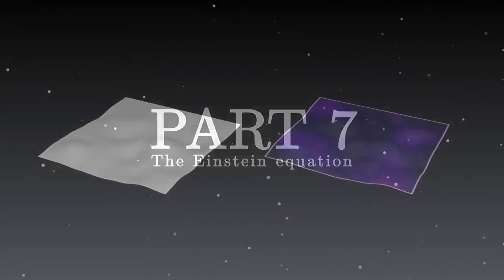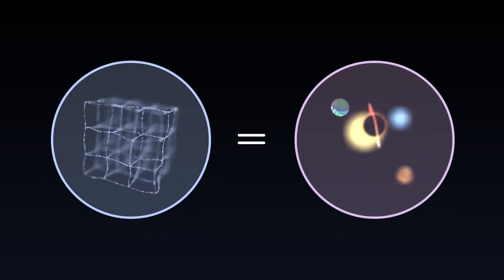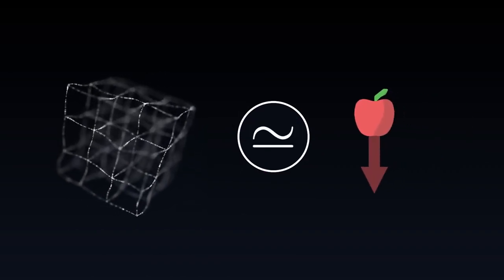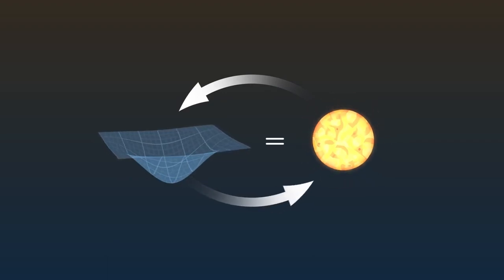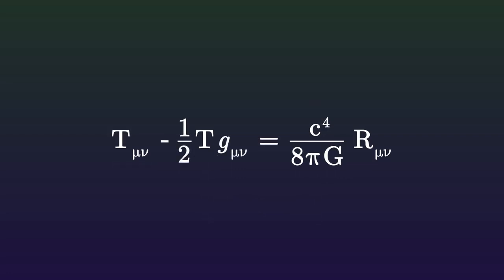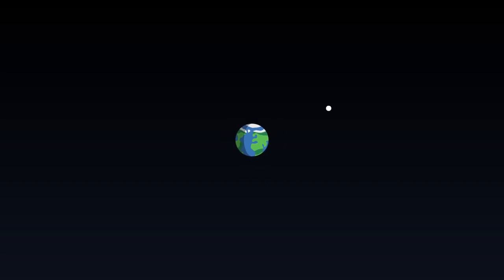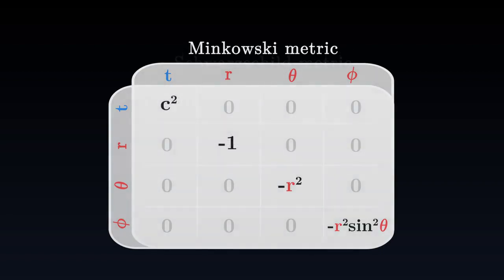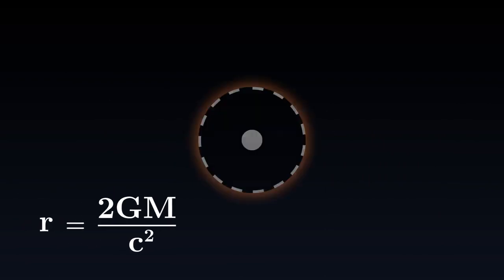廣義相對論的數學(7/8)-愛因斯坦方程式